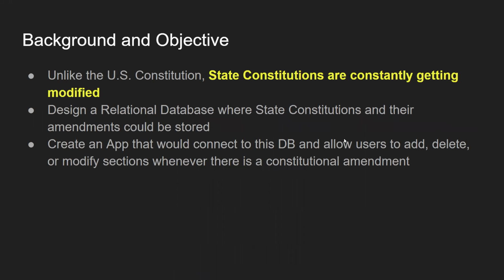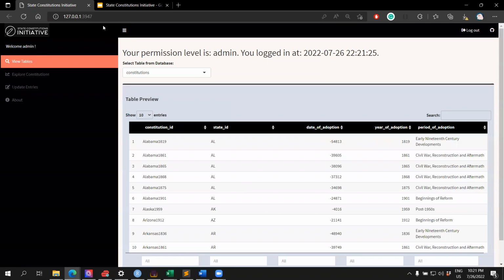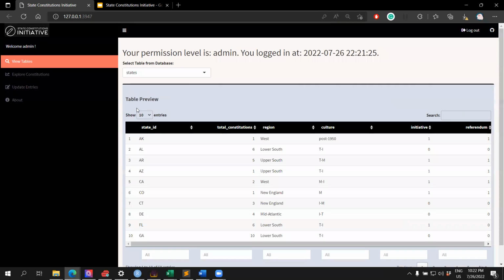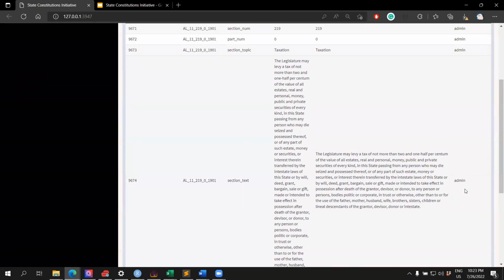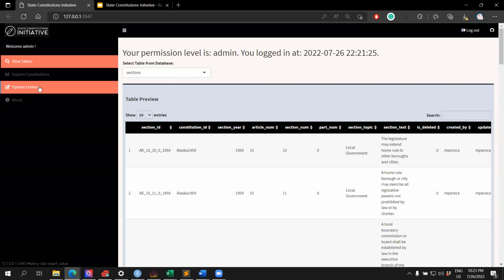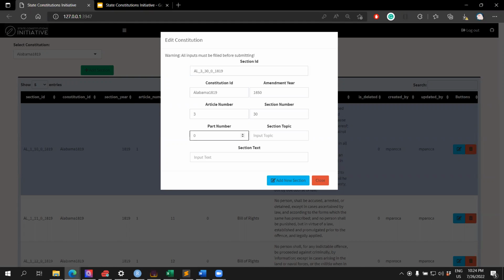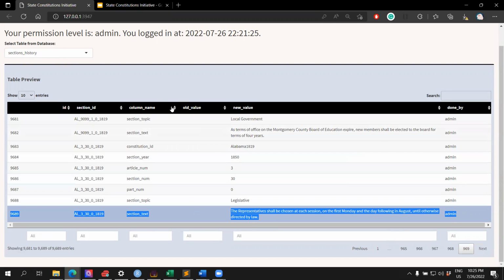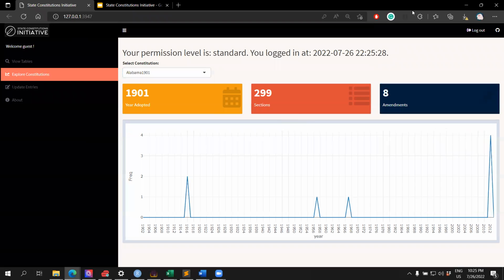State Constitutions Initiative App